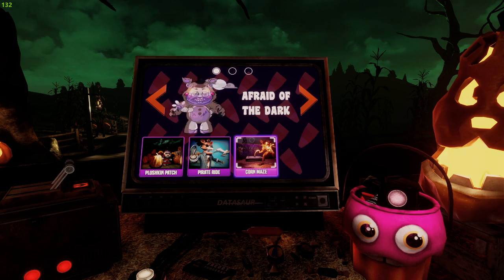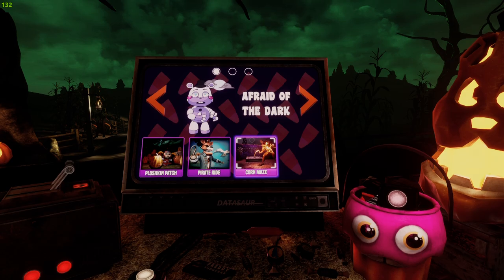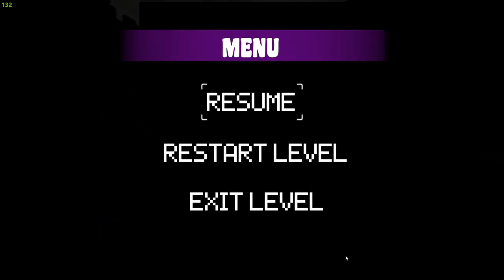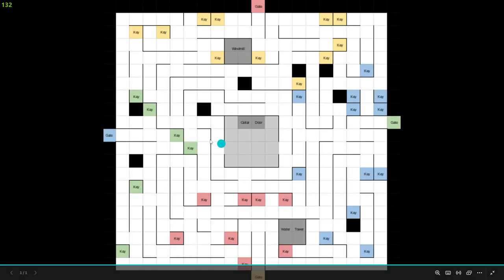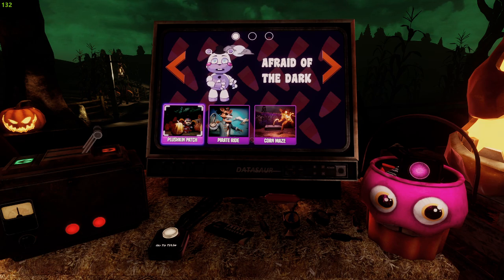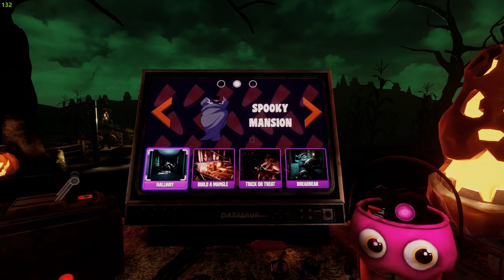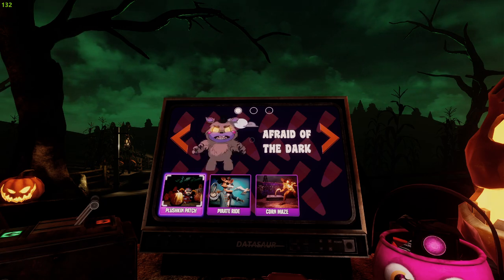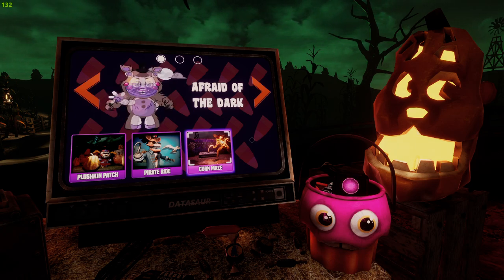CORN MAZE WITHOUT HIDING NO BUGS OR GLITCHES - FNaF HW - 100% legit this time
if u have any video ideas, tell me and i might do it